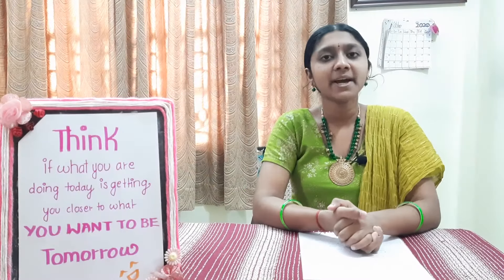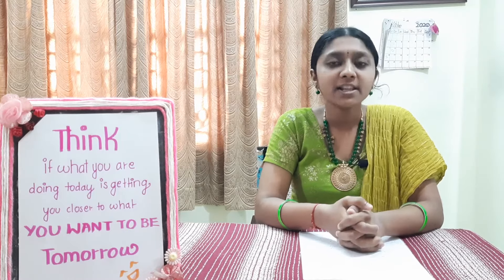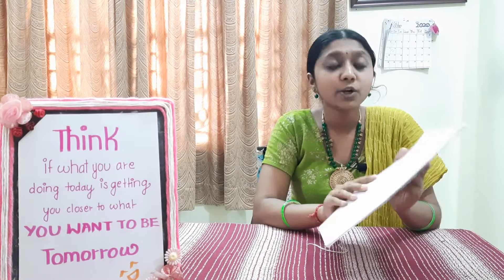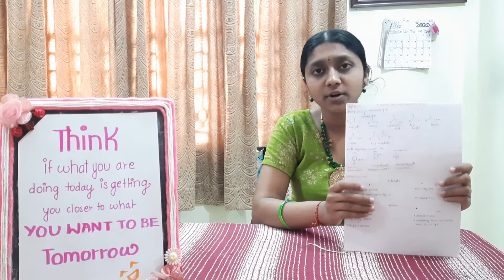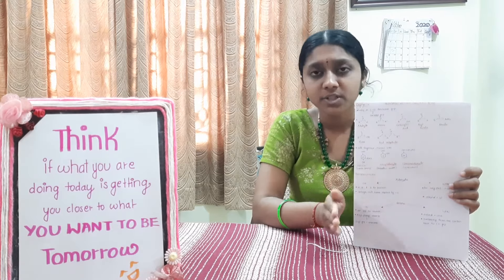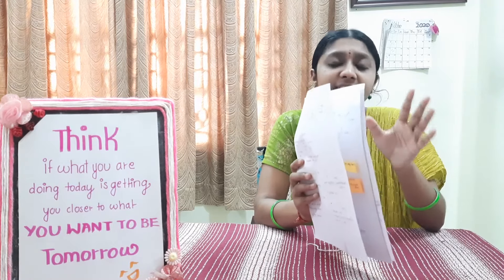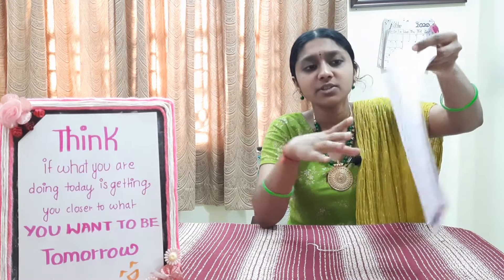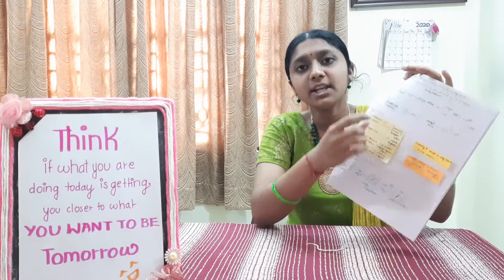ALDEHYDES,KETONES AND CARBOXLIC ACIDS NOTES|CARBONYL COMPOUNDS NOTES|ABSOLUTELY FREE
COMPLETELY FREE PHYSICS FORMULA SHEETS,GRAPH SHEETS,NOTES AND CHEMISTRY NOTES OF ALL CHAPTER IN PDF FORMAT ARE PROVIDED IN OUR CHANNEL

I have covered electric charges and fields chapter completely and the link to: